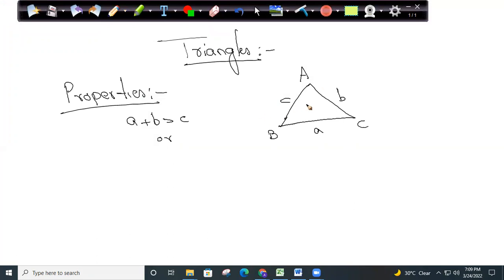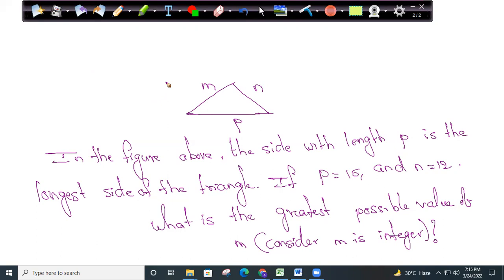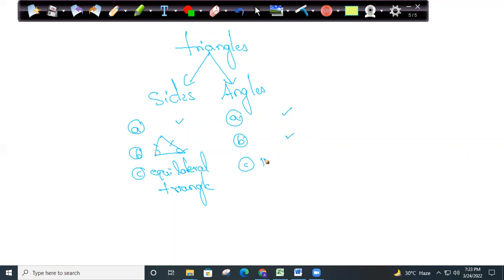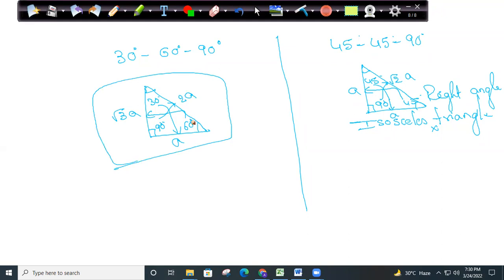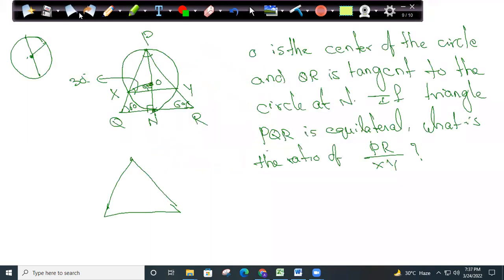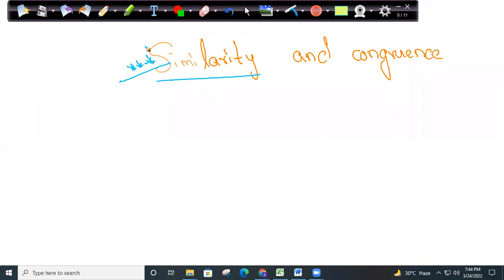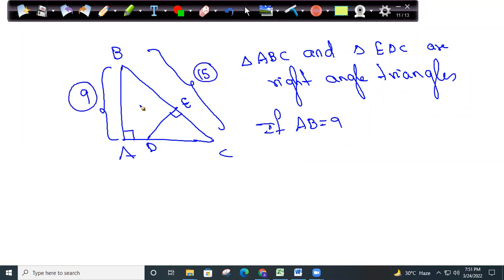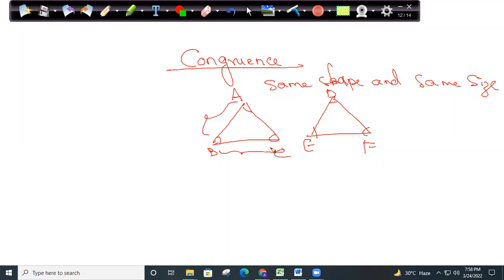Triangles, 30-60-90, 45-45-90, Similarity